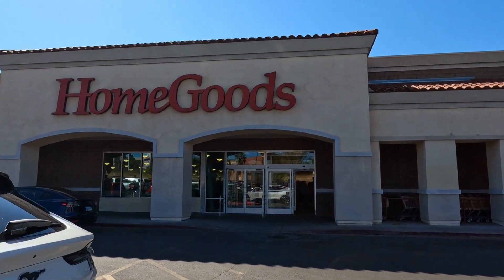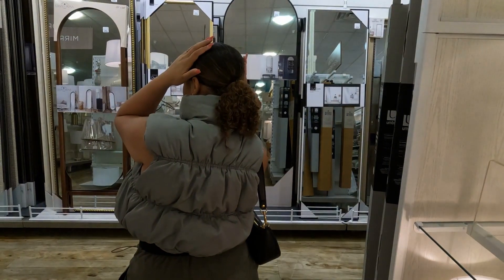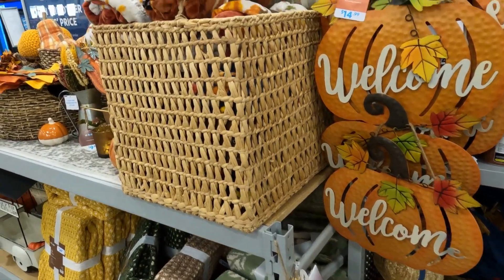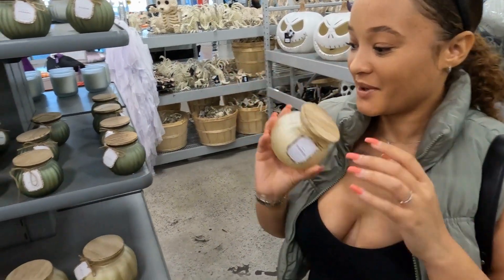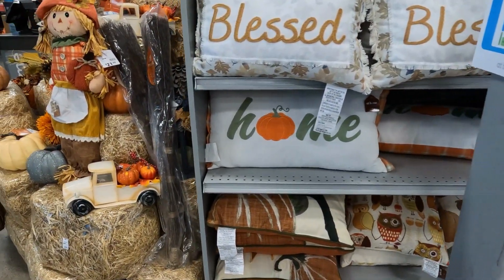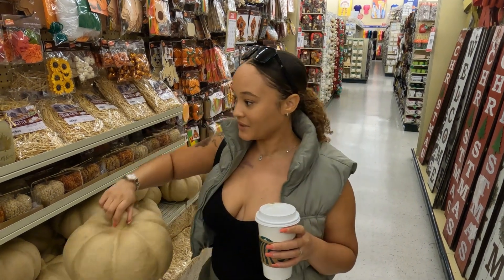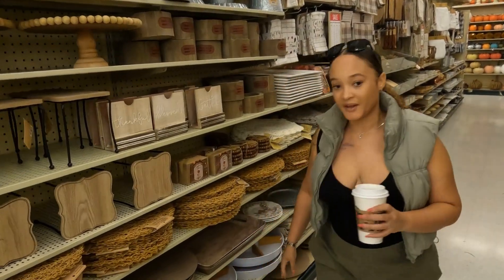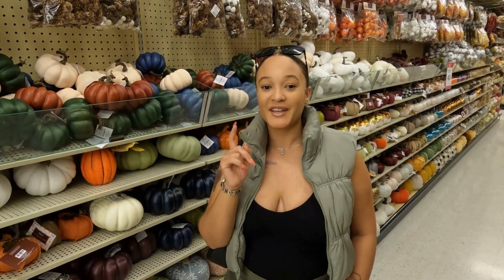Vlogtober | Fall Shop With Me Vlog 2023 | At Home, Home Goods & Hobby Lobby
Shop with me while we browse to find the best fall home decor for the fall 2023 season. We'll stop at Home Goods, At Home & Hobby Lobby.

Video Timestamps:
00:00 Intro
00:07 Home Goods
02:30 Quick Lunch Break
02:41 At Home
07:57 Quick Beverage Break
08:00 Hobby Lobby
14:24 Outro

Shopping in Las Vegas, NV